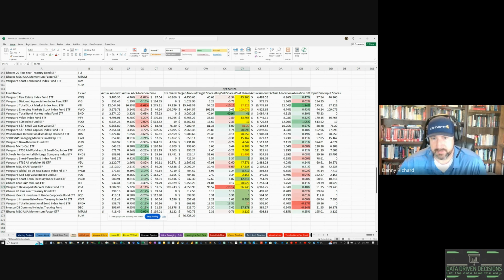How I Rebalanced My Vanguard Retirement Portfolio for Maximum Growth | 2-Year Update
In this video, I walk you through the step-by-step process of how I rebalanced my Vanguard retirement fund after two years of market changes. Using a custom Excel sheet, I track the current fund prices, shares, and target allocations to make sure my investments stay on track.

I also discuss key decisions I've made over the years, including moving back into bonds after selling them during a market downturn and how my investment strategy has resulted in a $11,000 gain since my last rebalance. I explain why I’m betting on small-cap value stocks despite their underperformance over the past decade and why it’s crucial to stick with your long-term investment plan, avoiding the emotional traps of reacting to market hype.

If you're interested in maintaining a solid investment strategy with low fees and steady market returns, this video will provide insights into managing your own portfolio like a pro. Don't forget to rebalance every 1-2 years!